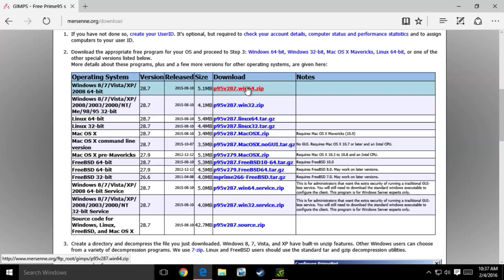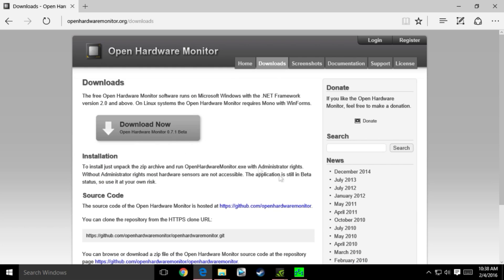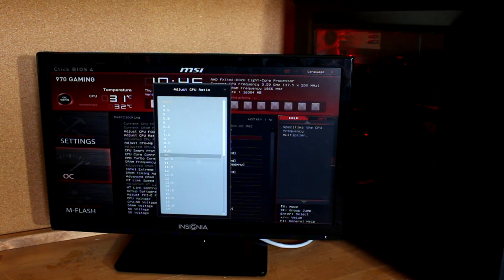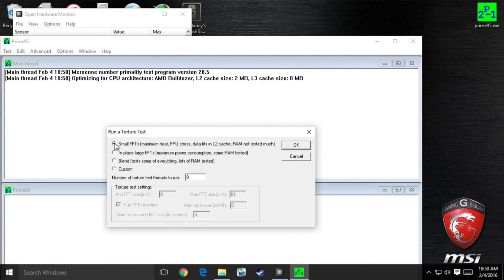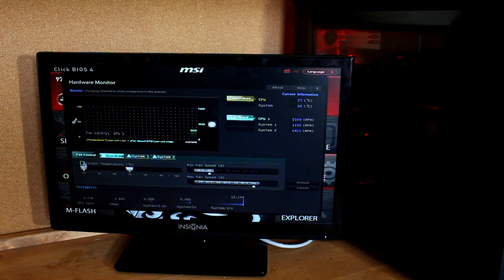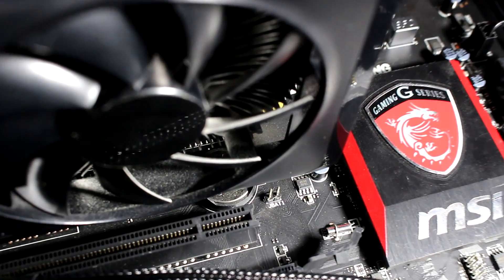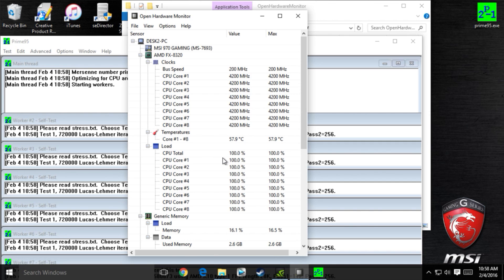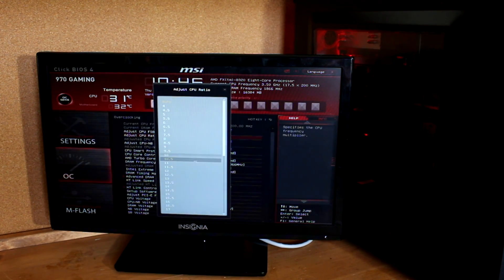How to Overclock on the MSI 970 Gaming Motherboard (CPU: fx 8320)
In this video I help you overclock on the MSI 970 Gaming motherboard. Here are your links mentioned in the video:

---Tech 4 Today
--How to Overclock on the MSI 970 Gaming Motherboard